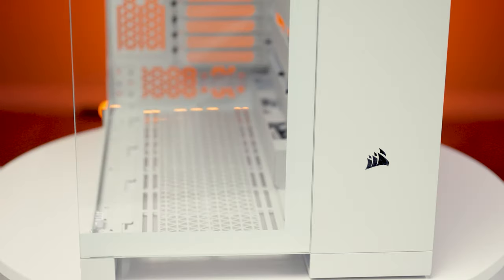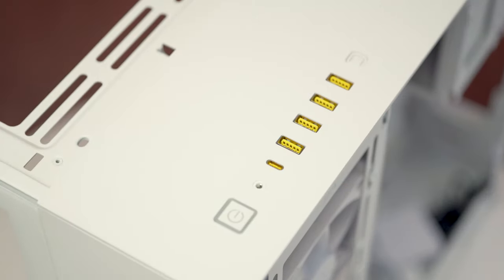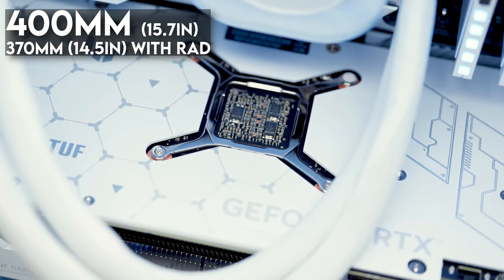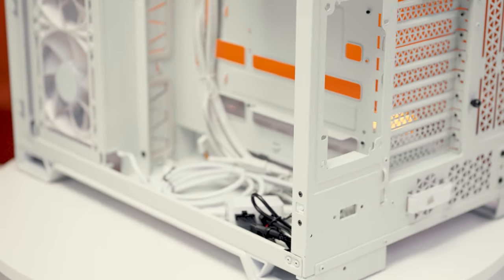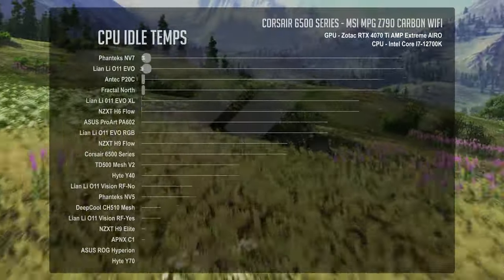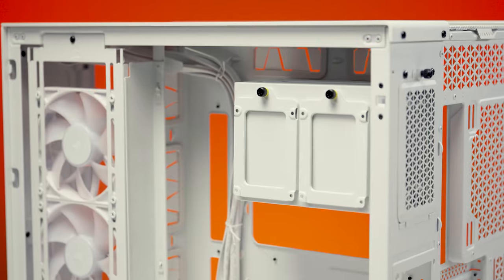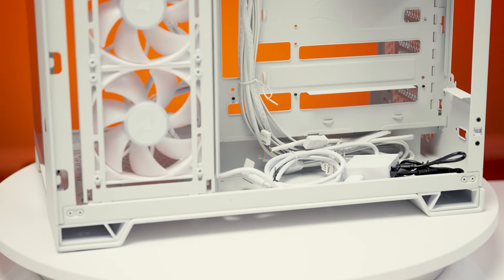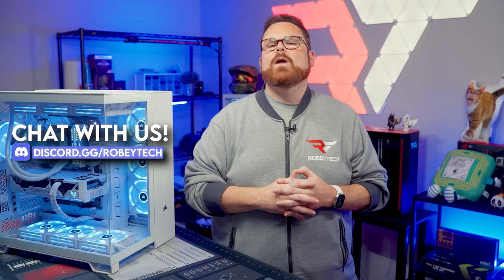Corsair does Dual Chamber... with style! The Corsair 6500x Ultimate Review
Pick up the Corsair 6500:
Corsair 6500X Mid-Tower Dual Chamber PC Case - Black - $199.99 - Corsair
Corsair 6500X Mid-Tower Dual Chamber PC Case - White - $199.99 - Corsair
Corsair 6500D AIRFLOW Mid-Tower Dual Chamber PC Case - Black - $199.99 - Corsair
Corsair 6500D AIRFLOW Mid-Tower Dual Chamber PC Case - White - $199.99 - Corsair

Corsair 6500X Mid-Tower Dual Chamber PC Case - Black - $199.99 - Newegg
Corsair 6500X Mid-Tower Dual Chamber PC Case - White - $199.99 - Newegg
Corsair 6500D AIRFLOW Mid-Tower Dual Chamber PC Case - Black - $199.99 - Newegg
Corsair 6500D AIRFLOW Mid-Tower Dual Chamber PC Case - White - $199.99 - Newegg

GPU: ASUS TUF Gaming NVIDIA GeForce RTX 4070 Ti OC White
Case: Corsair 6500X - Not released

0:00 - Intro
1:35 - Physical Specs
2:29 - Customization Options
3:19 - Internal Specs
8:15 - Thermal Benchmarks
9:13 - Build Considerations
13:22 - Overall Thoughts
14:05 - Outro

@Robeytech - Twitter
@Robeytech – Instagram
@Robeytech – TikTok
@Robeytechdeals - Twitter
Facebook.com/Robeytech - Facebook
Twitch.tv/Robeytech - Twitch